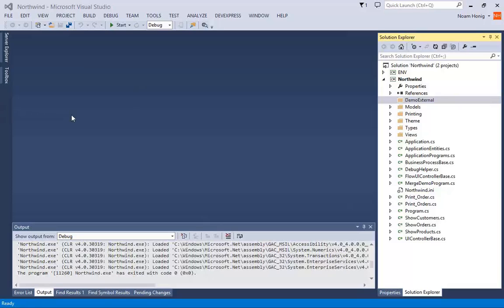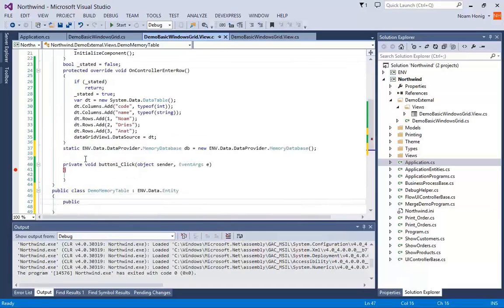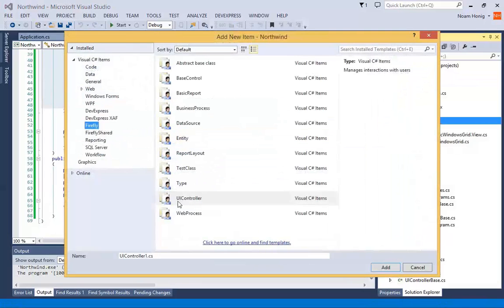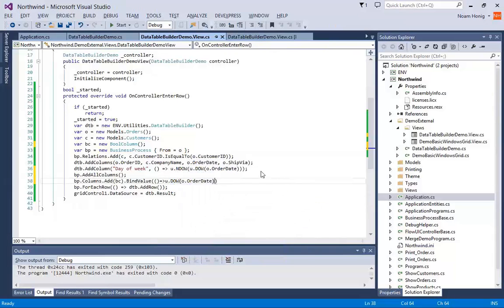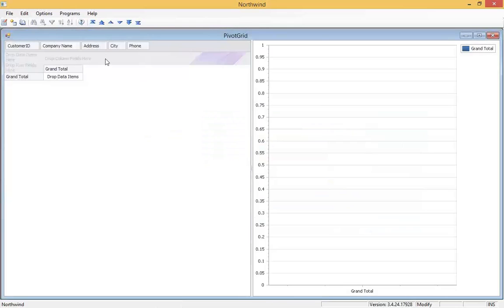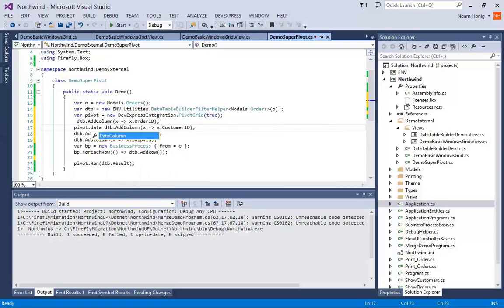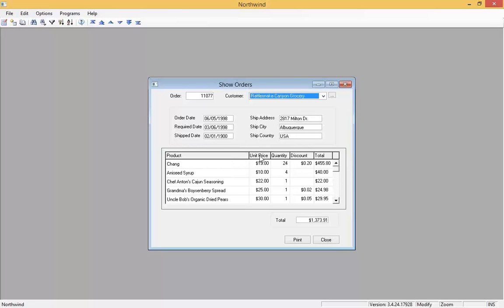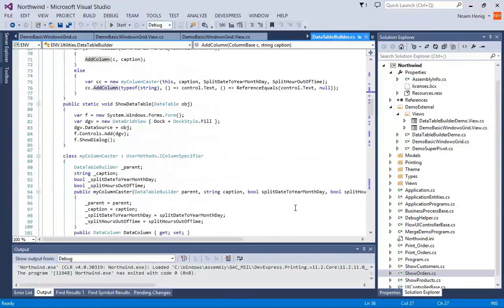Loading data into a DevExpress Data Grid control, or any other grid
Firefly Migration's founder Noam Honig explains how to load data into 3rd party .NET controls (specifically DevExpress Data Grid and Pivot Grid controls) using the data access layer of a migrated application. Including:

* Basic usage of Datasets and binding them to any grid
* Using Entities and Datasets
* Using the DataTableBuilder class to build Datasets easily
* Creating a pivot grid view with smart drill down into application screens